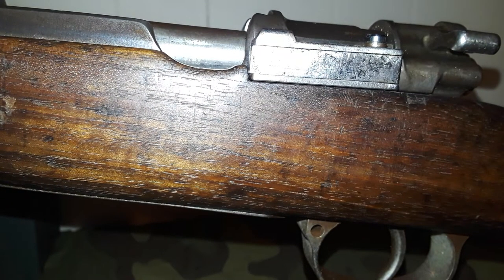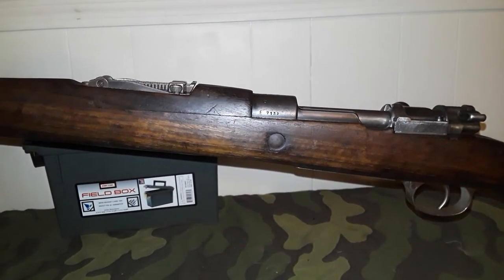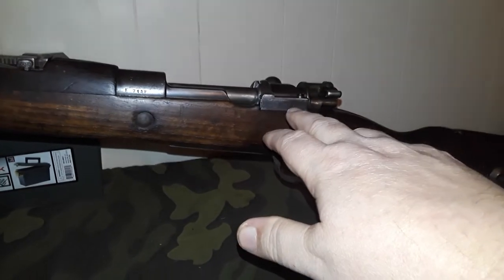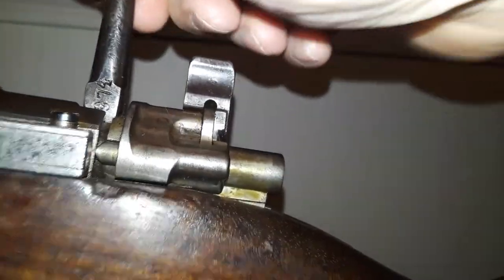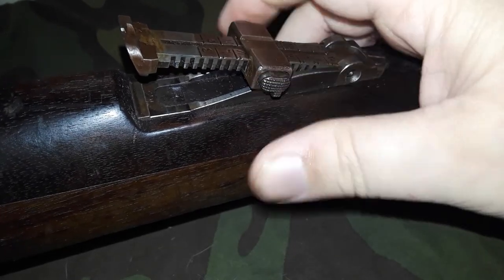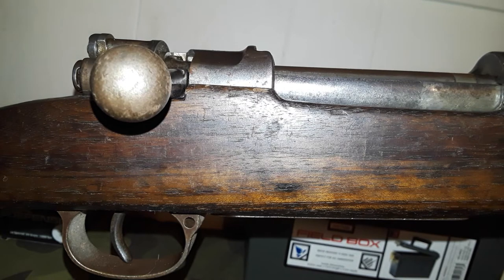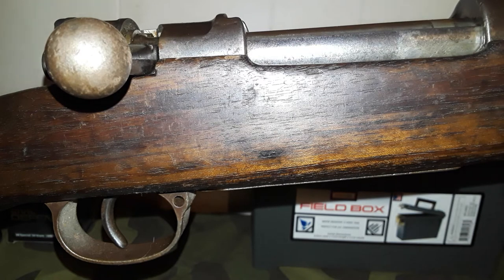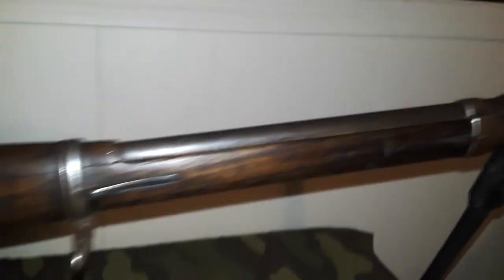Czechoslovakian 98 / 22 8 mm Mauser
This is next in our series of rifles in between the world wars